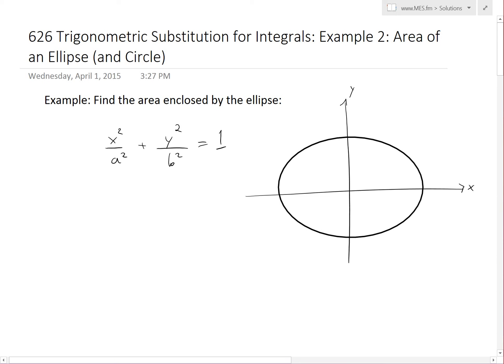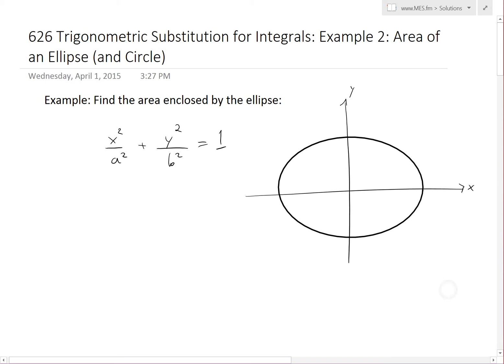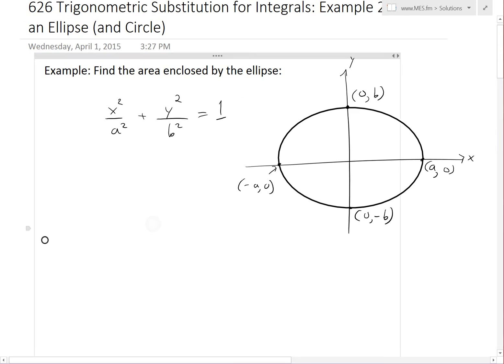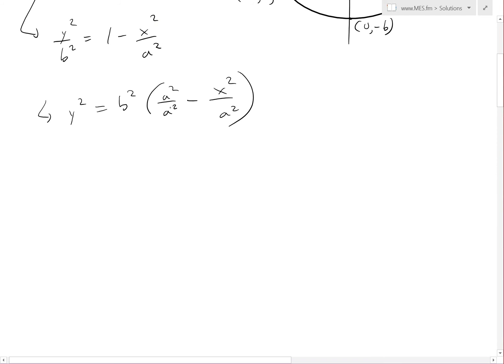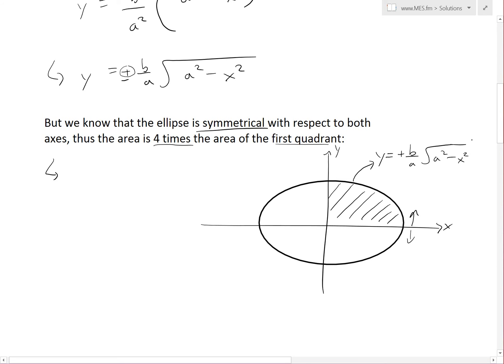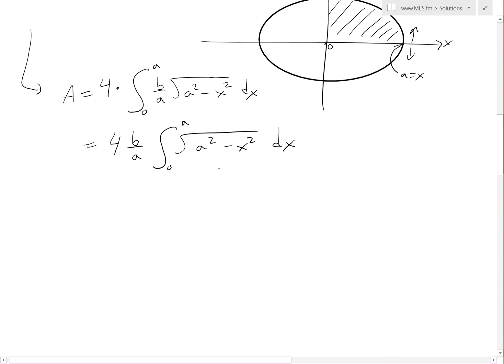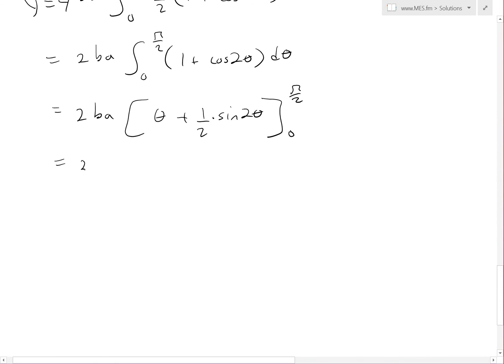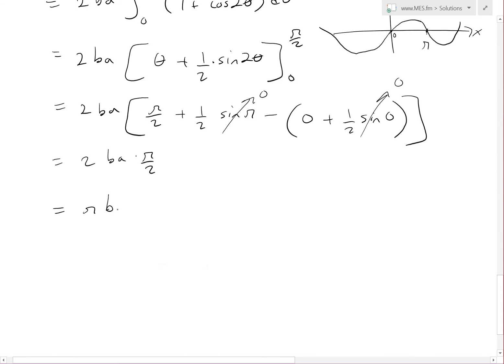The Area of an Ellipse (and Circle)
In this video I go over further into trigonometric substitution and this time do example 2 of the example series which so happens to be determining the area of an ellipse using integration. In the video I prove that the area of an ellipses is π·a·b where a and b are axes on the ellipses. Also since a circle is a type of an ellipse, with a = b = r then the area of a circle is also found to and is equal to the famous equation π·r^2.